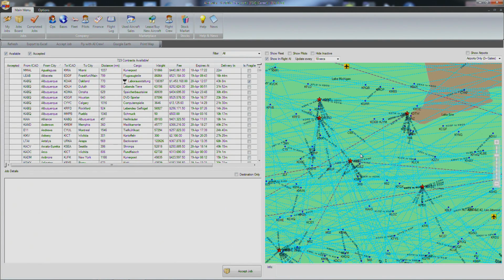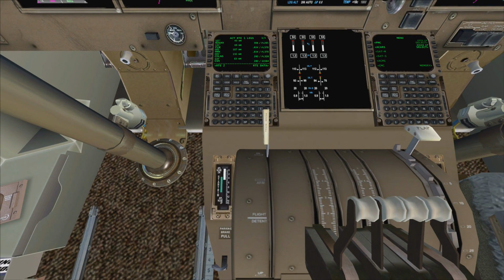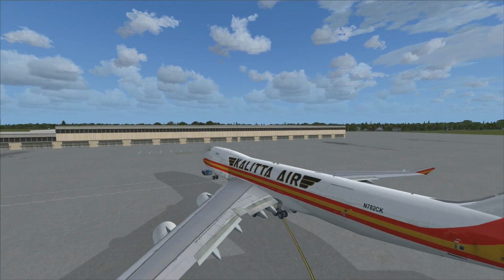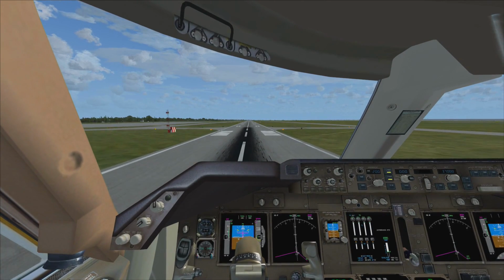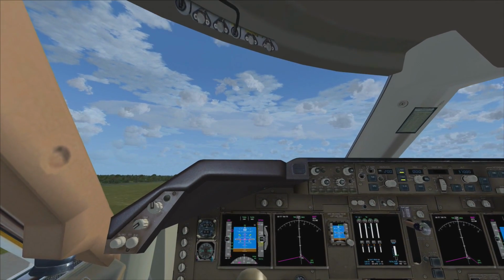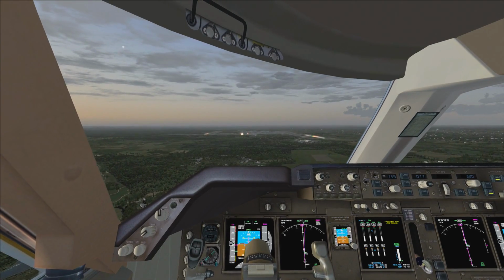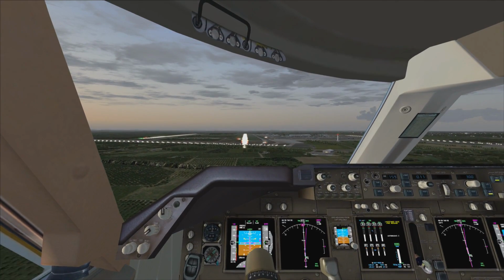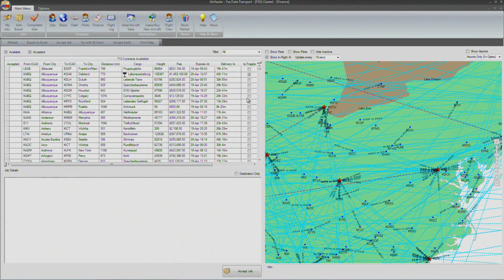FSX | Let's Play Air Hauler Episode #87 - Last American Flight (For a Little While) | 747-400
FSX | MUHerd37's Let's Play Air Hauler Episode #87 - Last American Flight (For a Little While)

Indianapolis, IN (KIND) to Washington D.C. (KIAD)

Indianapolis, IN Takeoff: 10:00
Washington D.C. Approach: 25:30

Cargo: Perfume
Plane: Boeing 747-400F (PMDG)

Addons Used:
FSGenesis (Terrain Mesh)
FTX (Scenery)
OpusFSX (Weather)
EZDok (Cameras)
REX (Real Environment Xtreme) (Textures)
Boeing 747-400F (Plane)